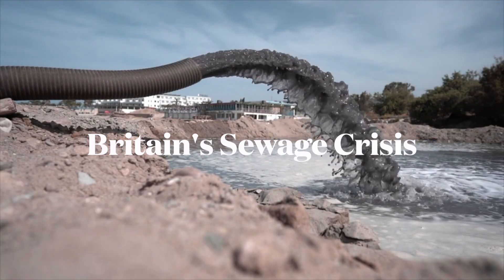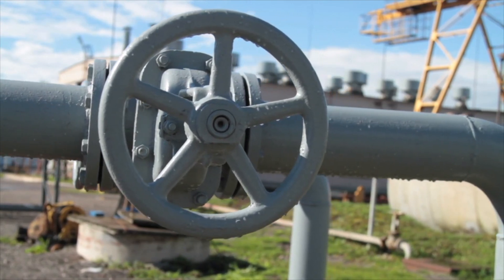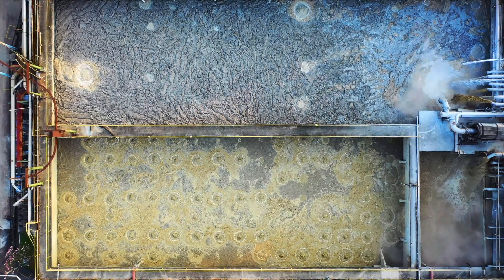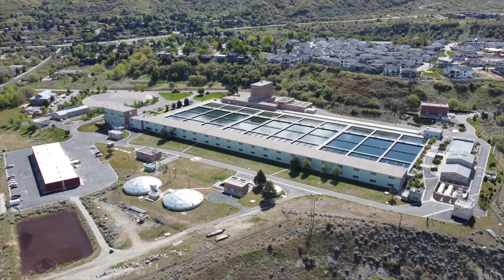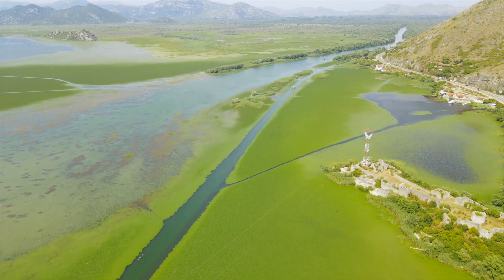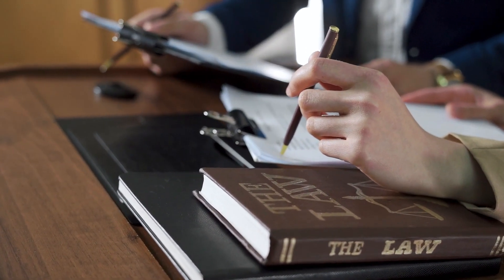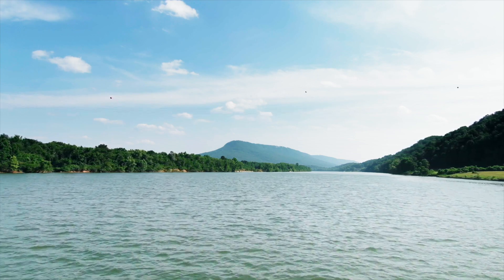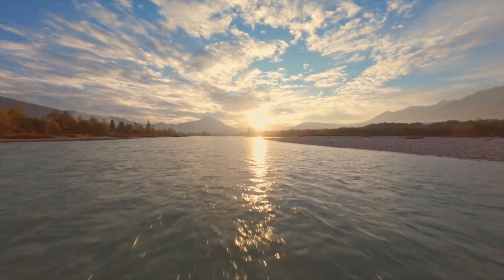Sewage Dumping: The Shocking State of Britain’s Rivers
Sewage is everywhere. How do we clean it up? This video explores the hidden side of river pollution, highlights sewage-associated health problems, and offers sustainable, eco-friendly solutions for cleaner rivers.

What is Sewage dumping. Why is sewage being dumped? What is a combined sewage system? How to solve sewage? How do we solve the sewage crisis? Water Pollution. Why are UK rivers so dirty. Why are UK rivers so polluted. Why is sewage dangerous? Is sewage dangerous. How does the sewage system work? Why is there sewage in the river? What is a swale? Solutions to sewage. Does urban greening solve the sewage problem? How is sewage treated? Sewage treatment plant. Solutions to river pollution. Reasons for river pollution. The secret to solving sewage.

Timestamps:
0:00 Introduction + Context
0:49 How Britain's Sewage System Works
2:00 The Danger of Sewage
3:12 Solving The Sewage Crisis